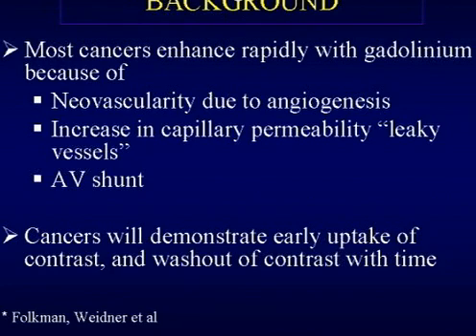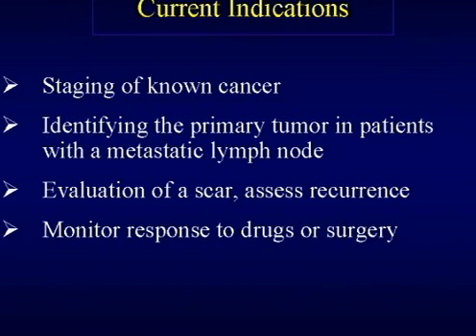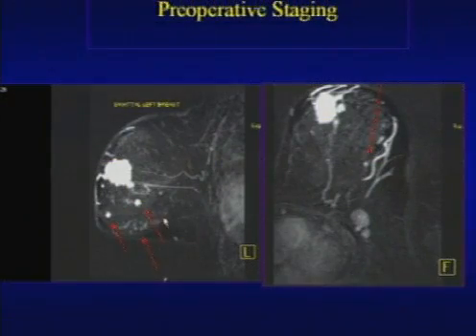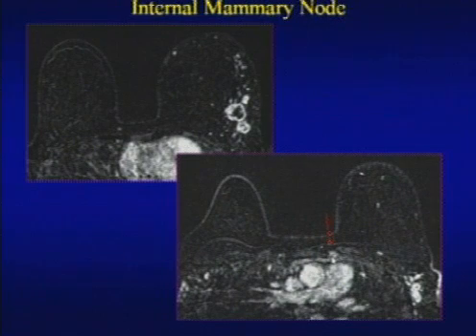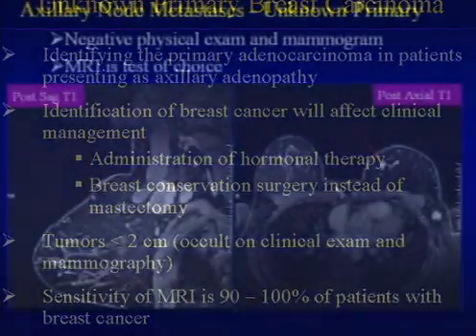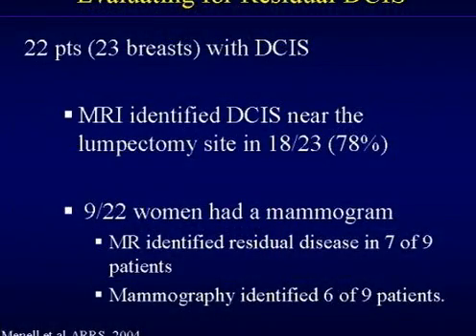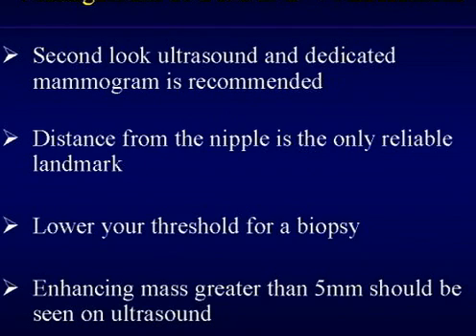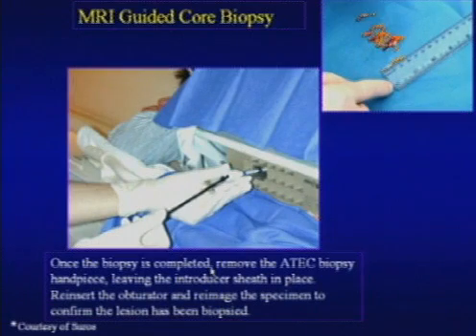Breast MRI The Preoperative Assessment